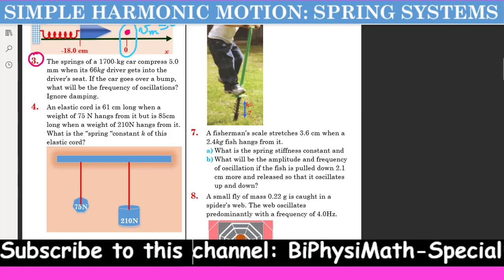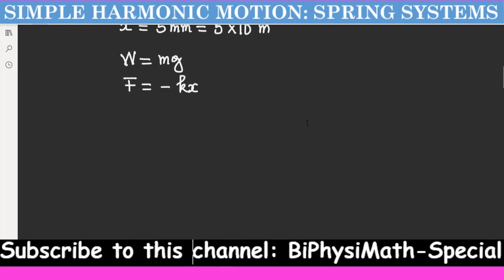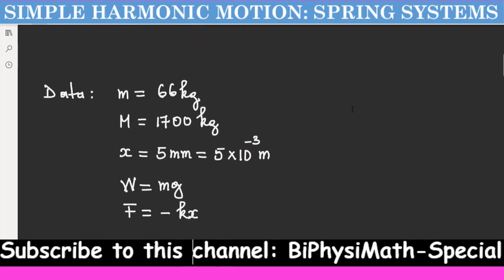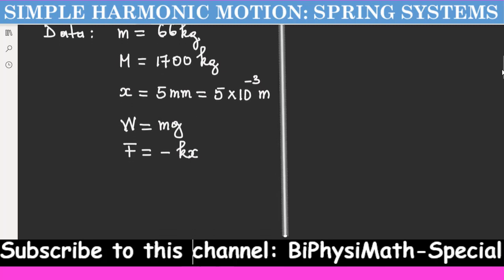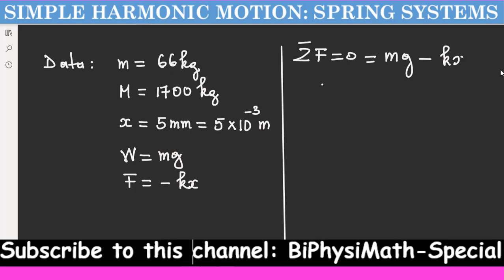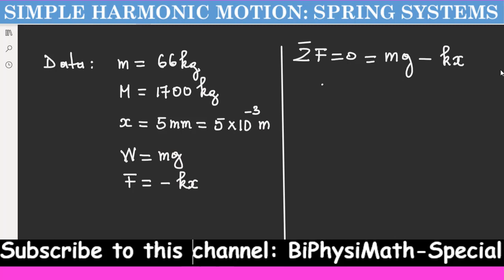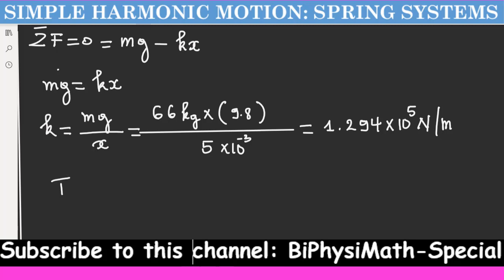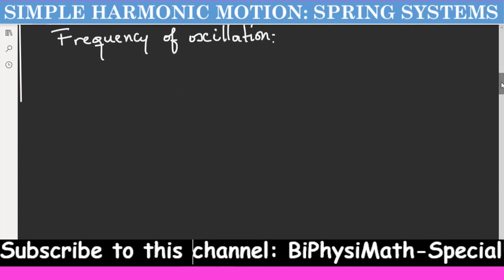Simple Harmonic Motion, Spring System Problem-3,SHM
This video explains clearly and step by step the principles of SHM involved in  problem-3 out of 25 plus.